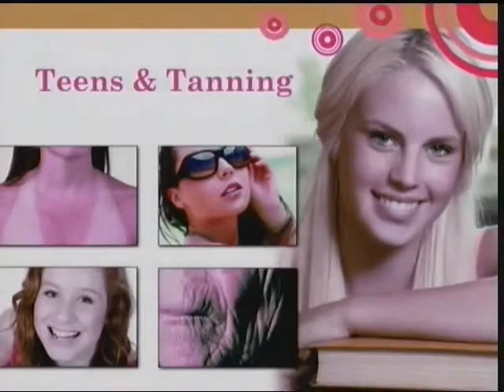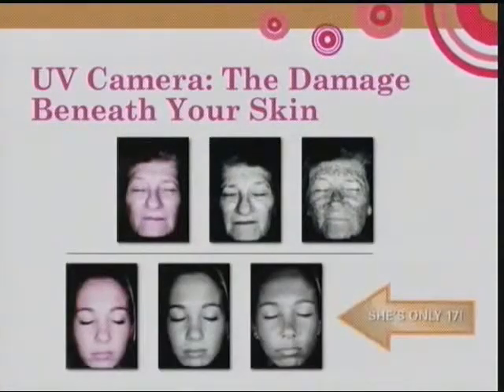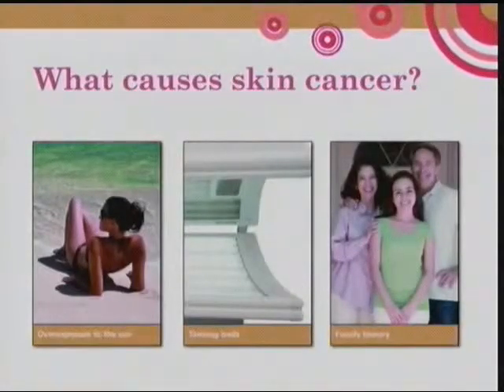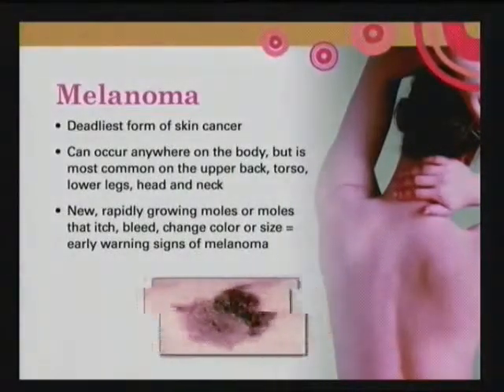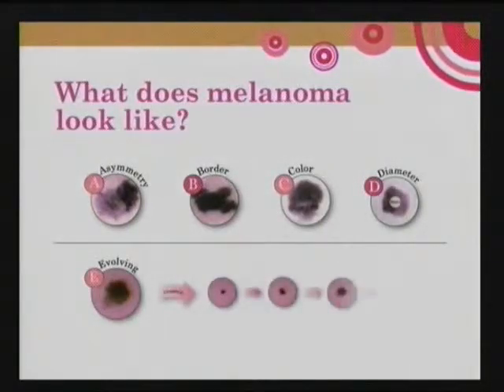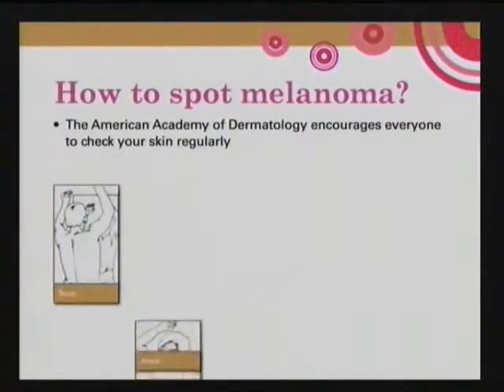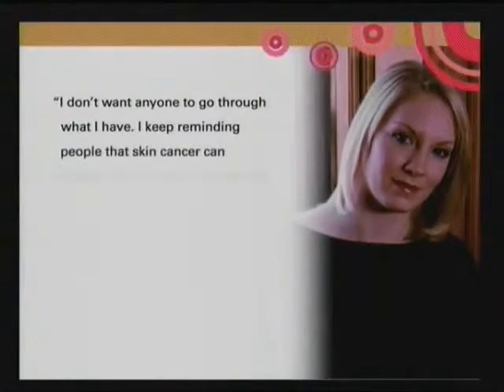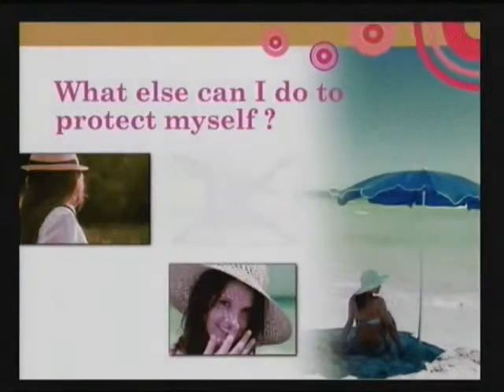Skin Cancer: So What's the Big Deal?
Dermatologist John Wollner, MD, discusses teens and tanning and how you can protect yourself. This program is made possible by the Iowa Cancer Consortium | 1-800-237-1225